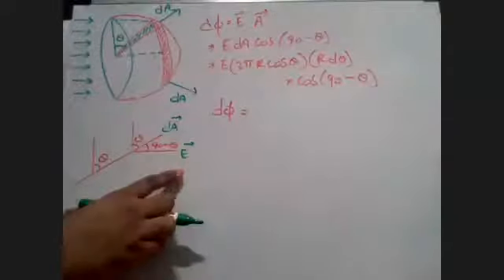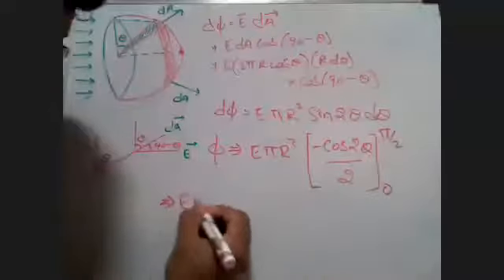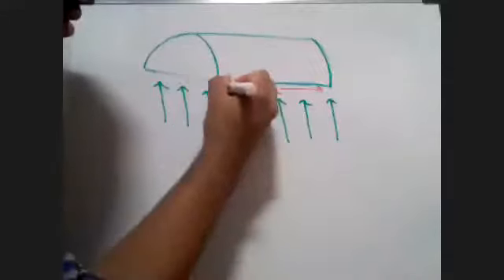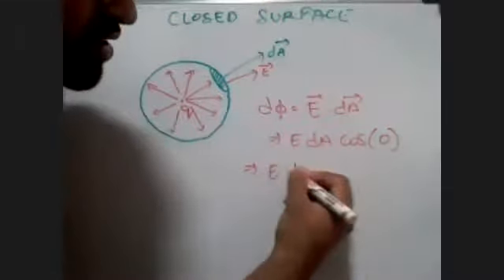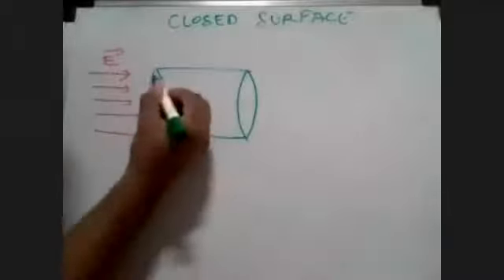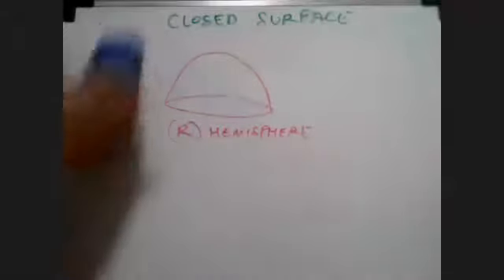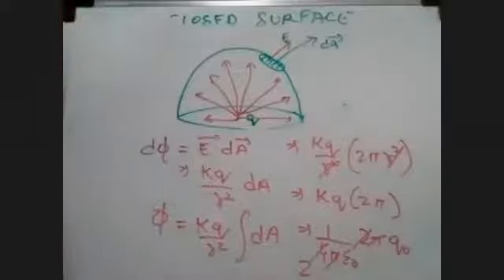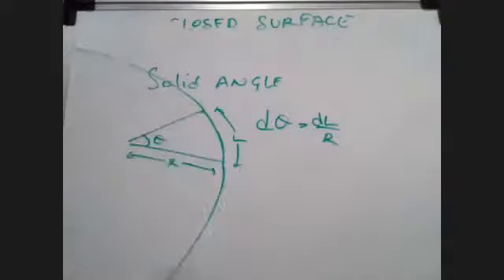Electric field and charges lecture 06